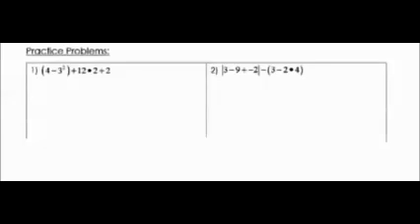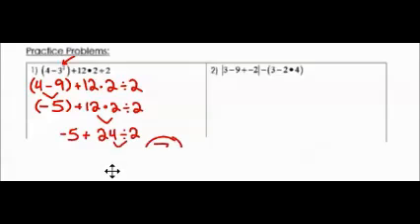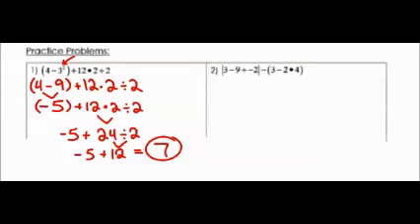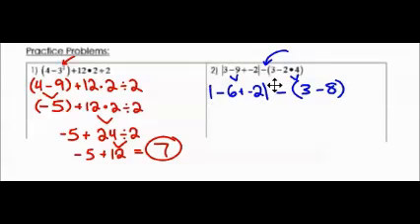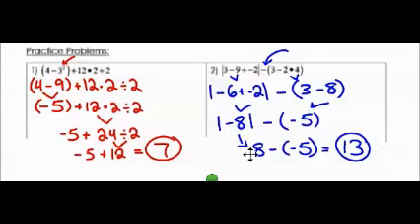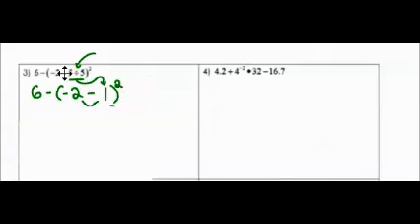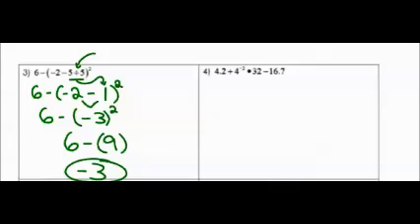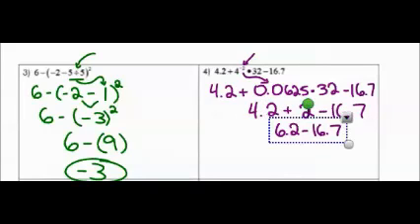GEMDAS Practice Problems